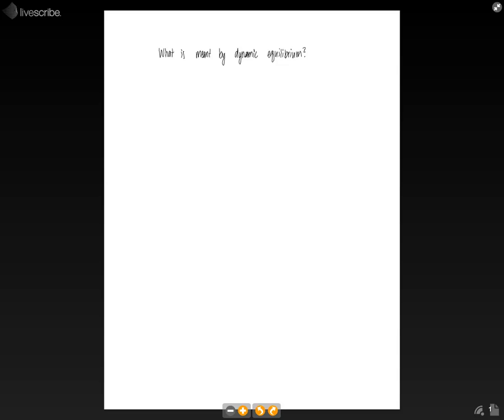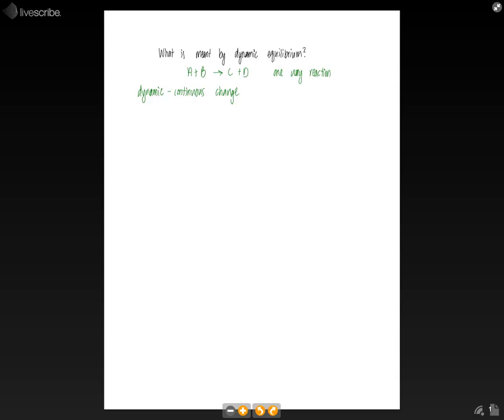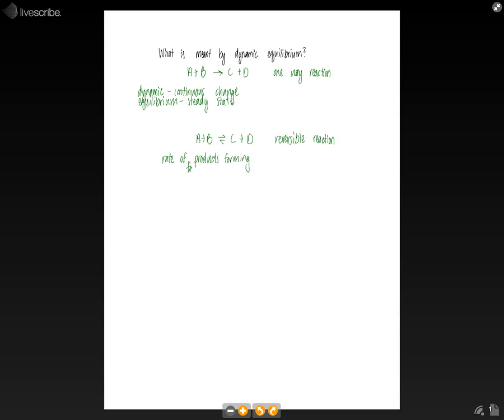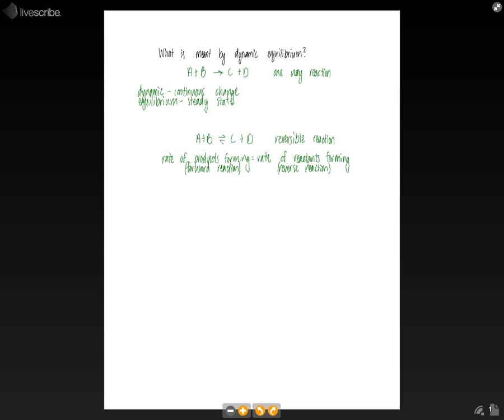Chemistry - Dynamic Equilibrium